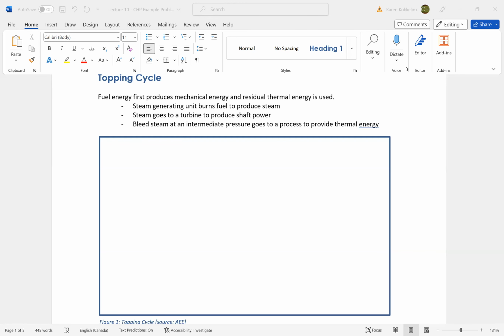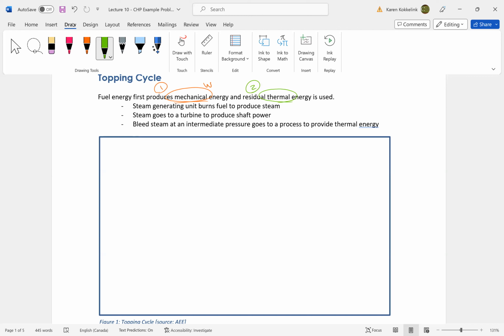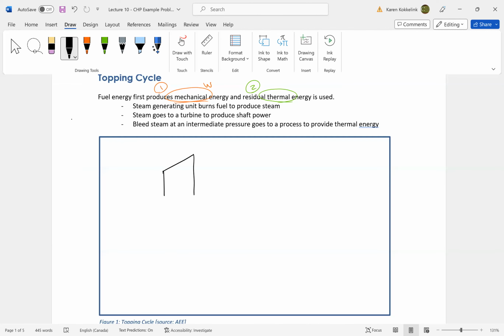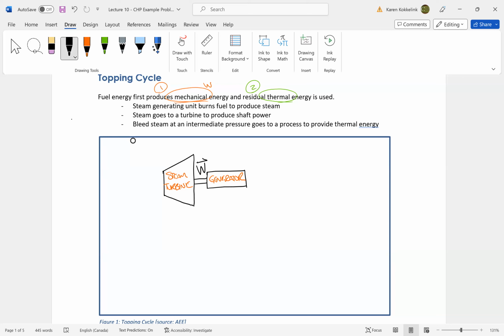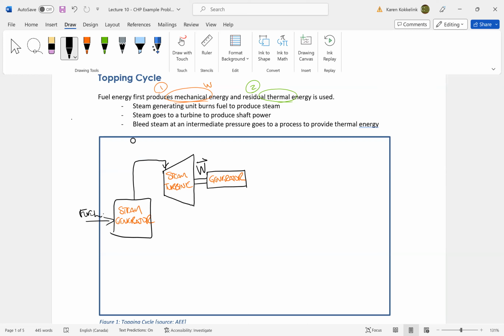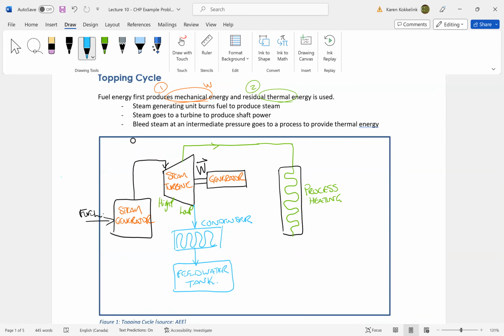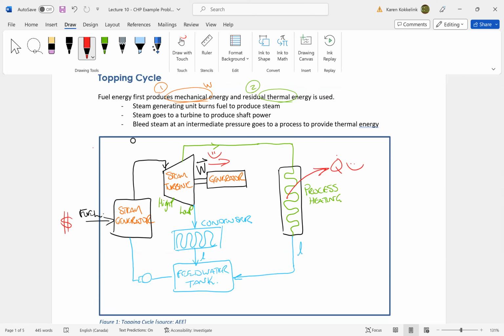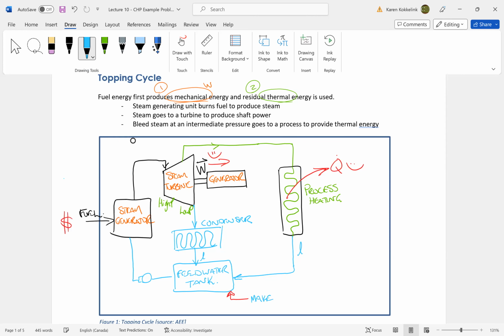CHP Topping Cycle